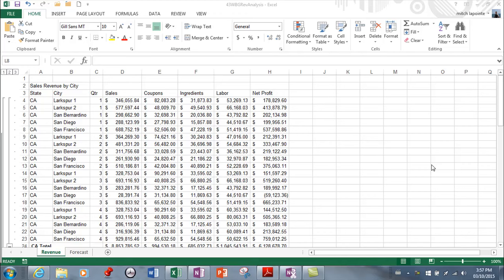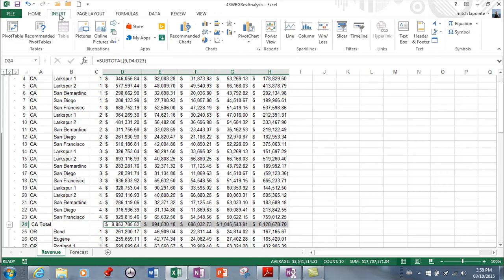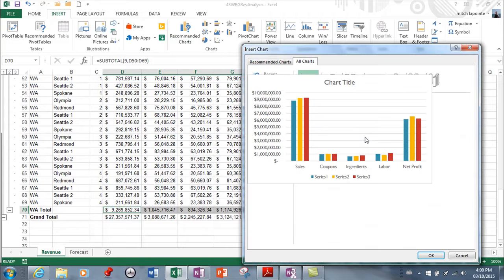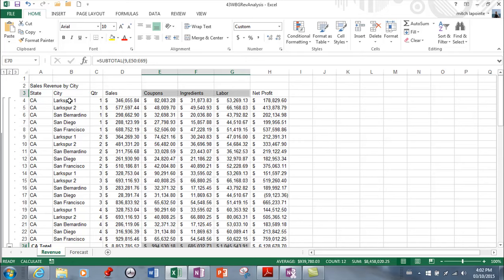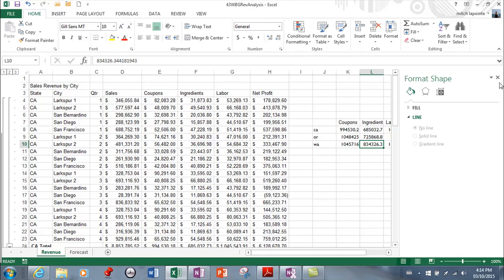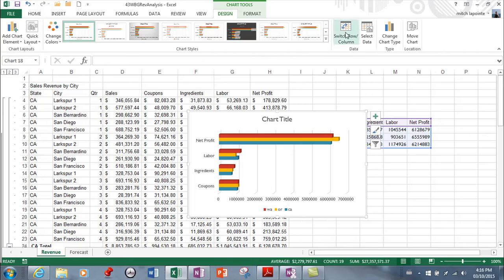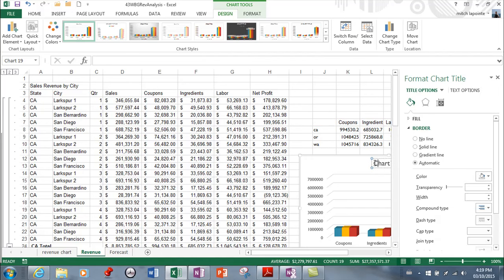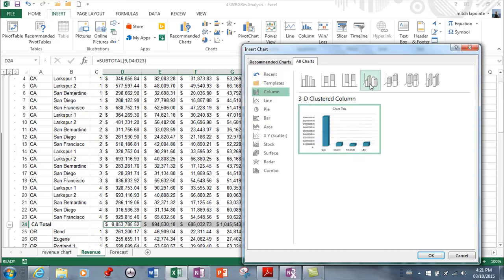MS Excel 2013 - Charting